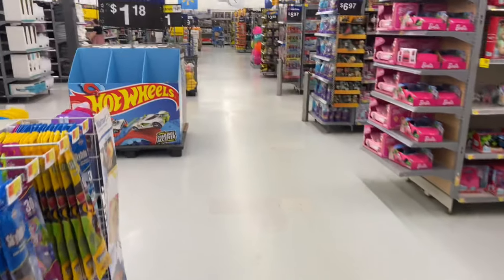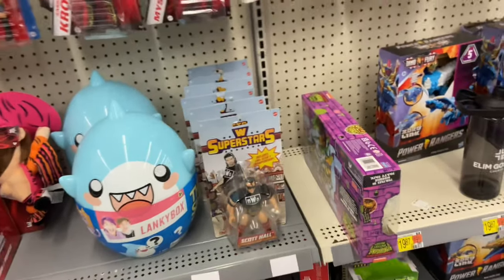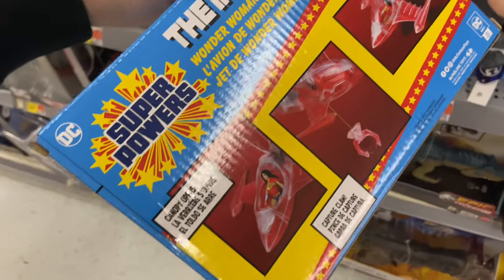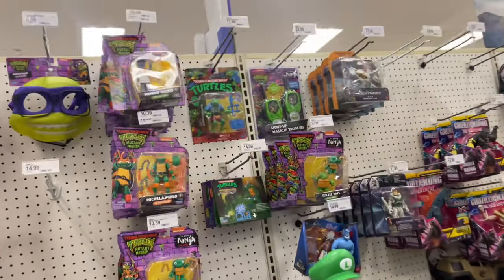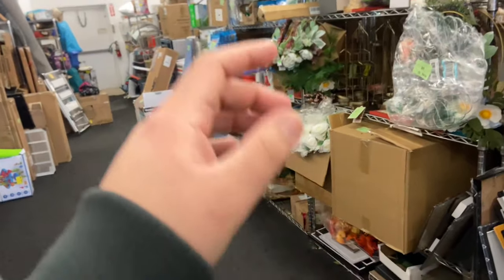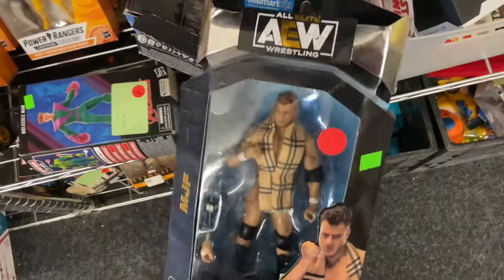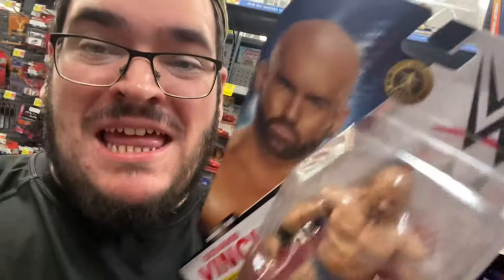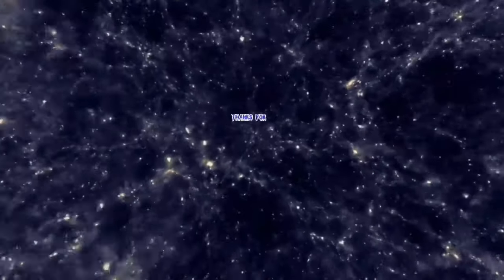RARE WWE & MARVEL LEGENDS ACTION FIGURES TOY HUNT! CRAZY FINDS!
Check those stores!!!